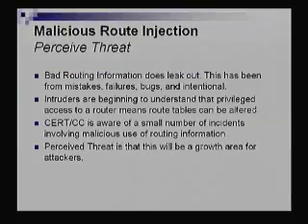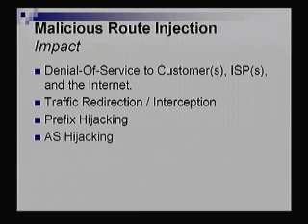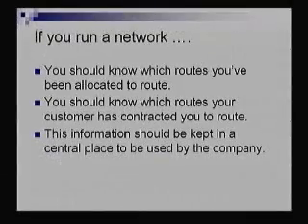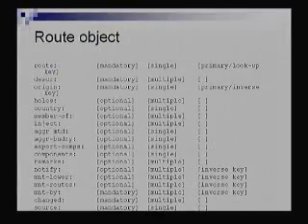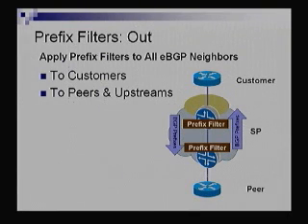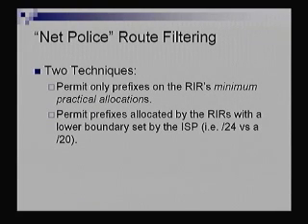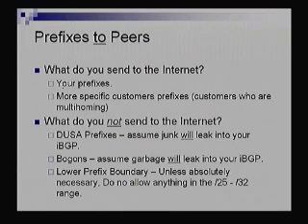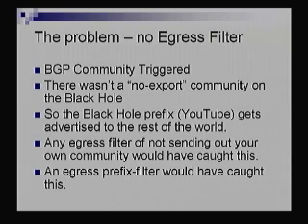Prefix Filtering, Black Holes and Protecting Your Business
Speakers:     David Barak, Callisma/AT&T.    Barry Raveendran Greene, None.     Heather Schiller, Mark Prior.

BGP Prefixes leaking today potentially have a much larger business impact than it did 10 years ago. While groups look at long term fixes, this tutorial will focus on what ISPs should be doing now. This will be a compilation of best practices for all modes of BGP prefix filtering - between the ISP and their customers, the ISP and their peers, and the ISP and their upstream. It will also review reaction tools - like Remote Trigger Black Hole (RTBH) - to demonstrate how layers of filtering is used to protect the interest of business and the Internet. Scaling and operational maintenance of the prefix filters will also be covered.